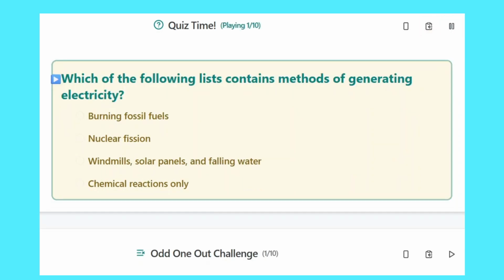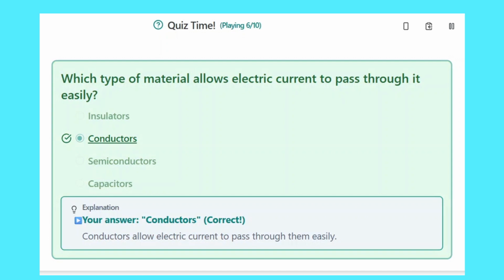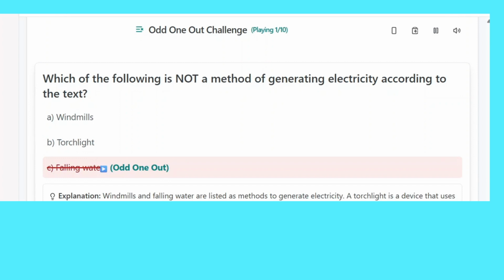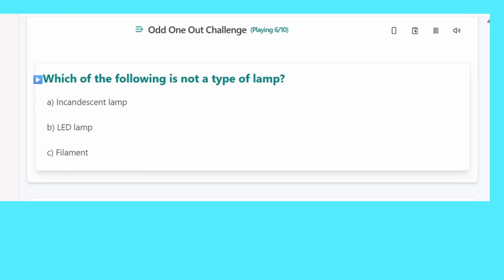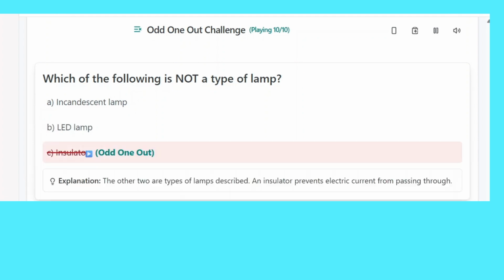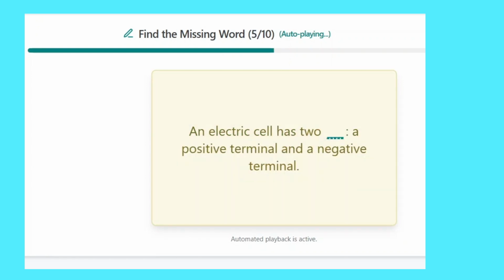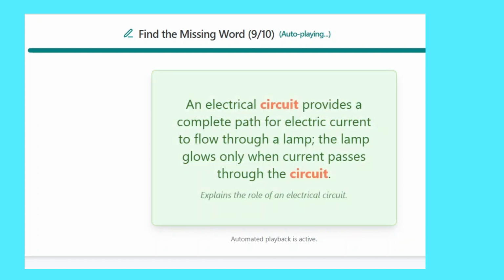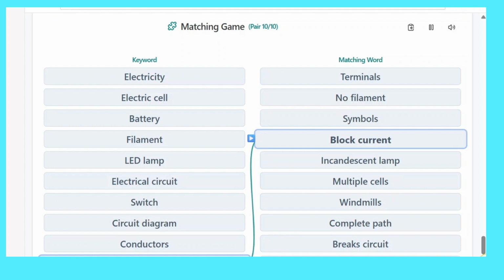7th CLASS NCERT CBSE CHAPTER3 Electricity: Circuits and their Components Part 2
7th CLASS NCERT CBSE CHAPTER2 Electricity: Circuits and their Components Part 2

Sciencetextbook NCERT CBSE
,The world of science
,Scientific exploration